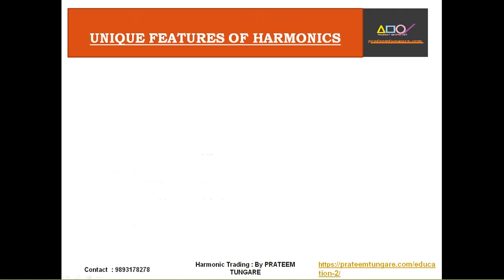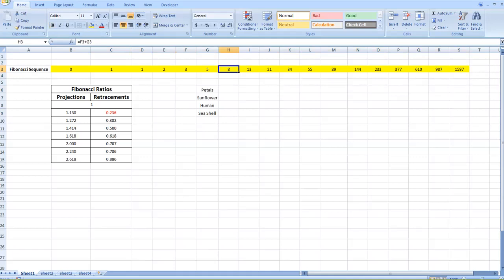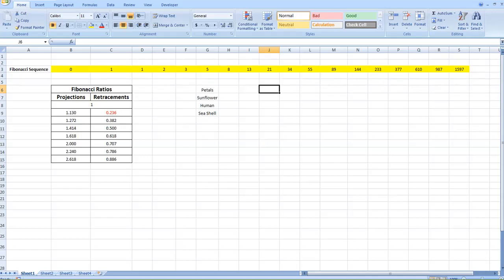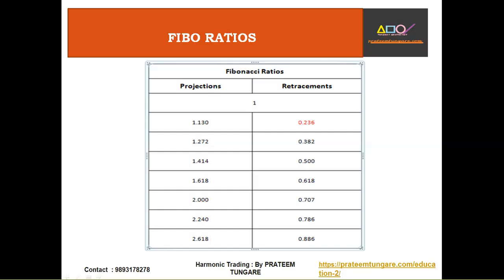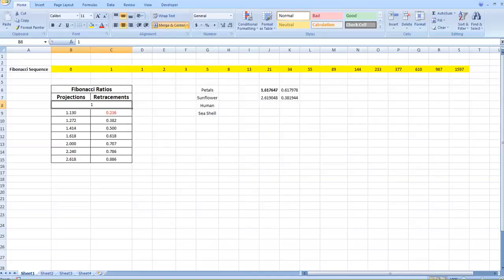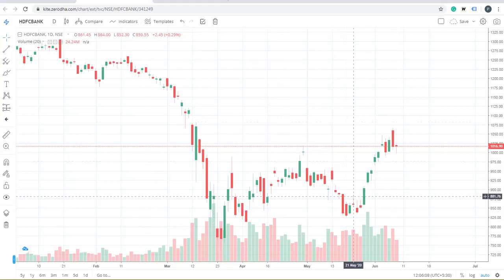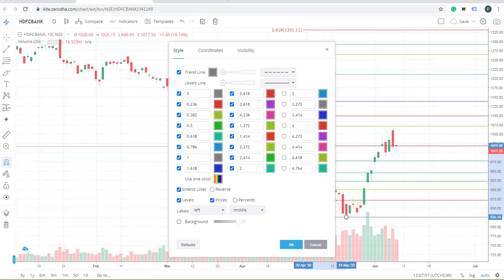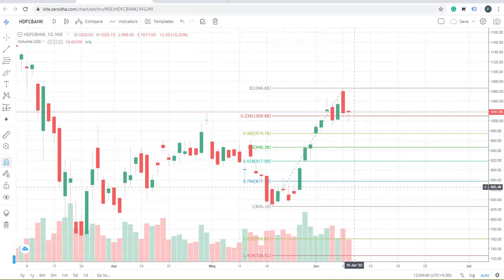Lecture 1 - Harmonic Analysis Course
We are soon launching more exciting courses about The Stock Market.

► Check this link below for our BASIC TO PRO TRADER COURSE -

► Check this link below for our courses on Bank Nifty Intraday Astrology Course -

► FREE DEMAT Account, visit the link below to create your free Demat Account on Angle One-

► We provide TOOLS that help you analyze the market more efficiently-

Please keep supporting us; we'll bring more premium content for you.